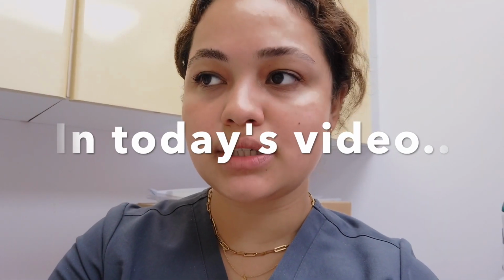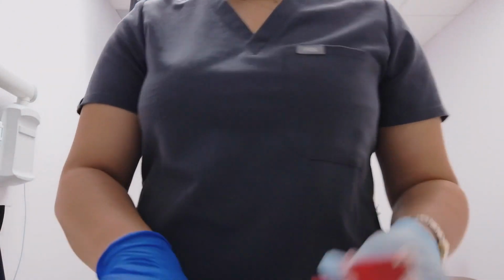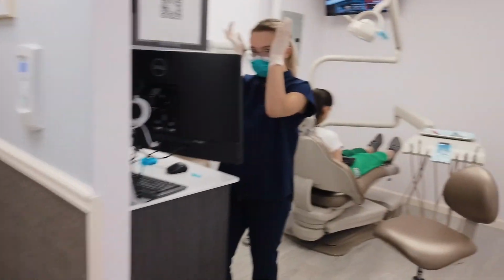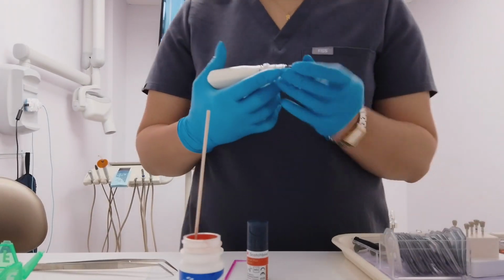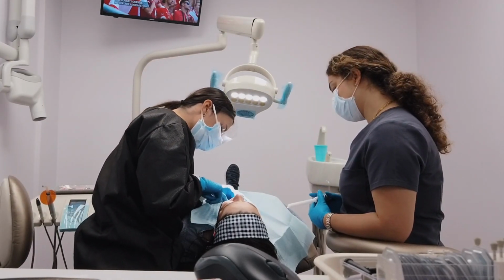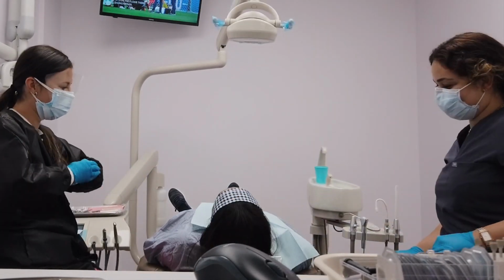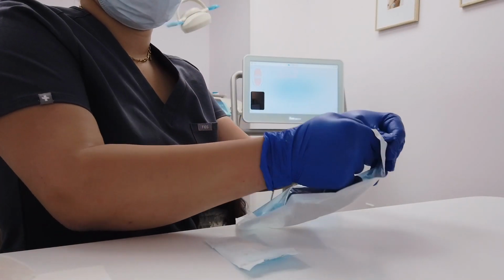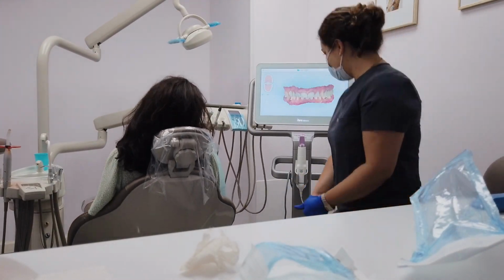Day in the Life of a NYC Dental Assistant - VLOG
If you've ever been curious about working as a Dental Assistant, or wanted to explore it as a way to gain more experience before dental school, here's my day in the life working as a full-time assistant at a General Dentistry office in Brooklyn.

Magic Mind Matcha Shots: SMILES20
AnaLuisa Jewelry: SMILESPENDING

LUXURY performance scrubs started by YouTube's own Kristina Braly
CODE: Madina for $$ off!

Study for the DAT - the BEST, most affordable resource
Code: SmilesPending

Members Only Scrubs
Code: MOxMadina